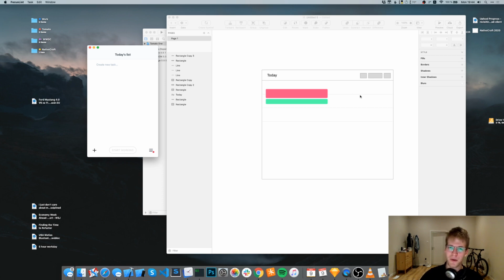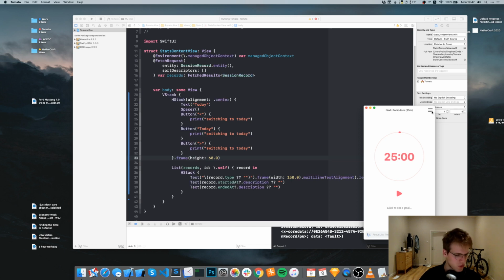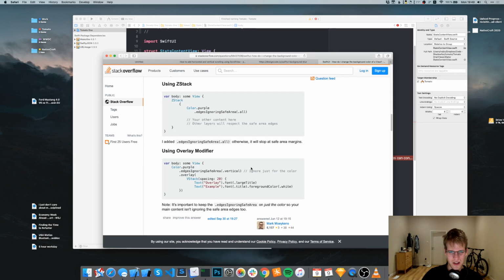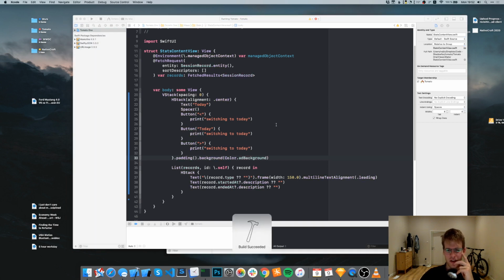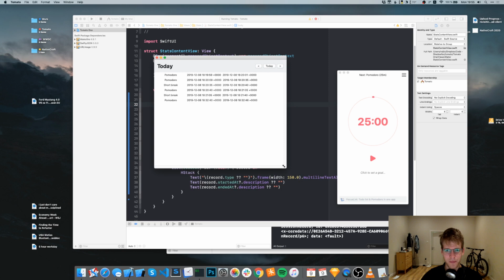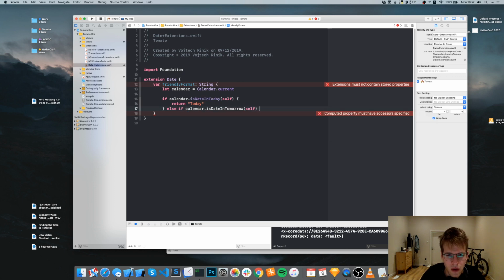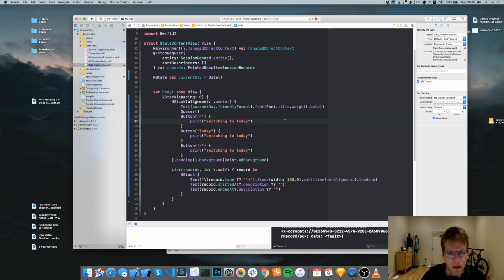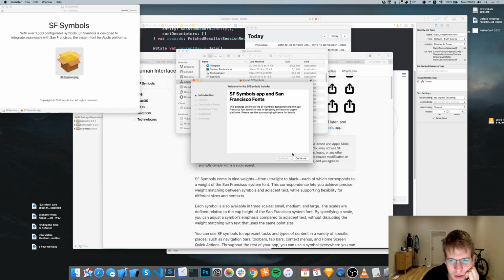SwiftUI on macOS: Creating Calendar-like layout (EP10)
My Screen Recording software crashed about 5 minutes before I was done!

Here I built the basic layout for "Stats" window, very much like Calendar app - but only the basics you would expect in 25 minutes.